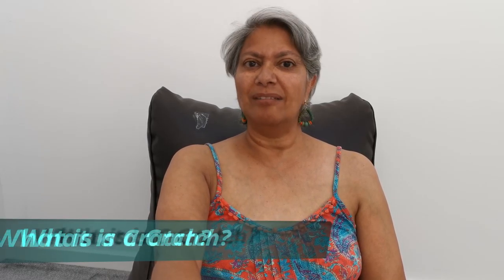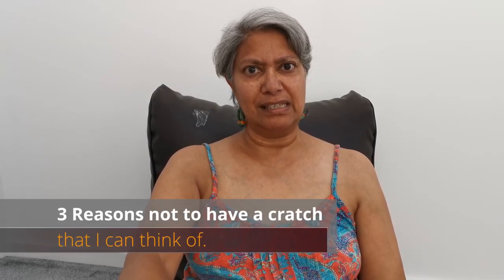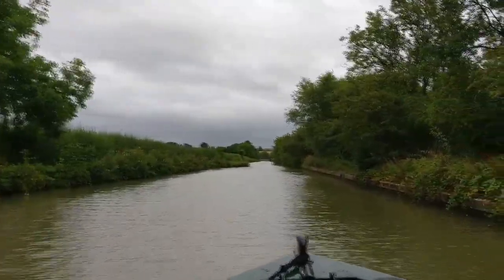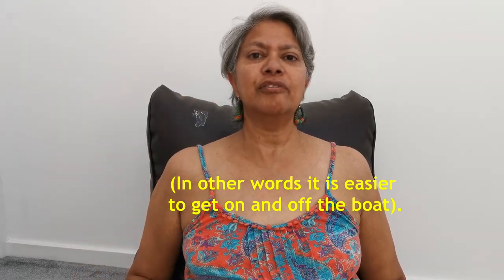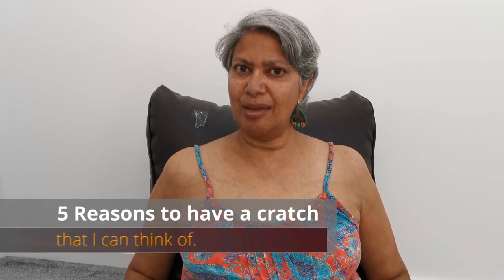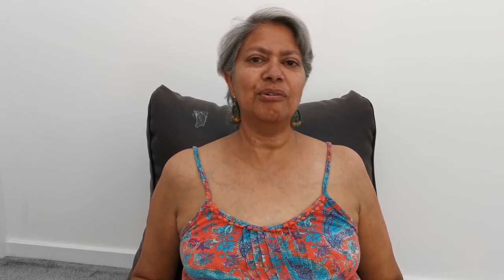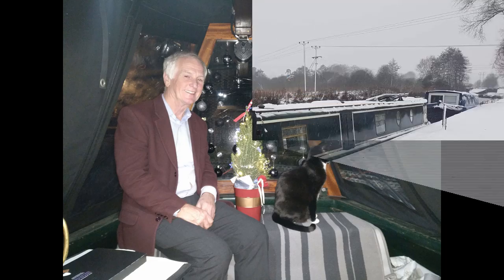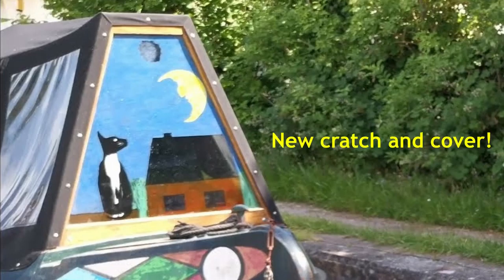Cratch Vs No Cratch!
What is a cratch?  What is a well-deck?  Watch this video to find out as I cover some of the pros and cons of a cratch.  Having experienced both, I know which one I prefer!

The music used is original by PTB